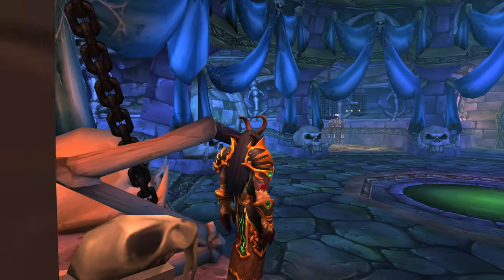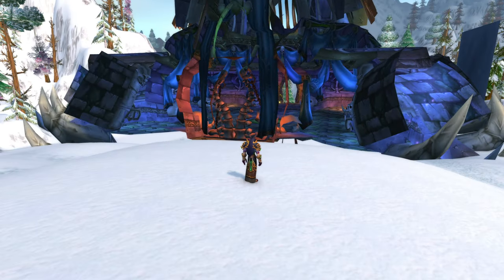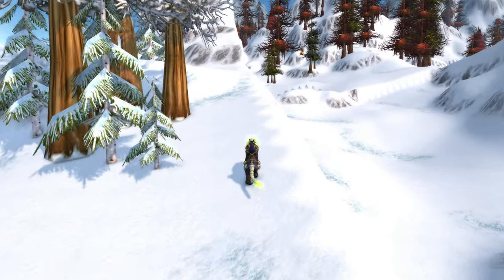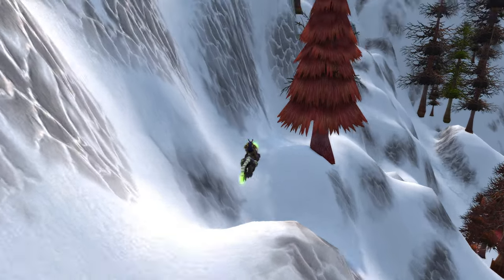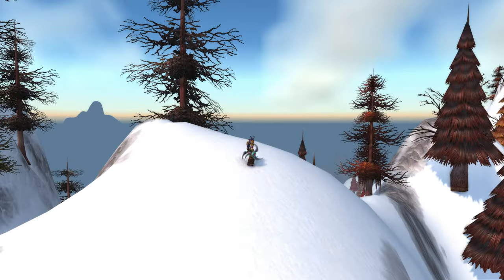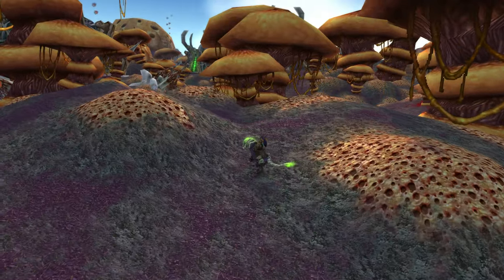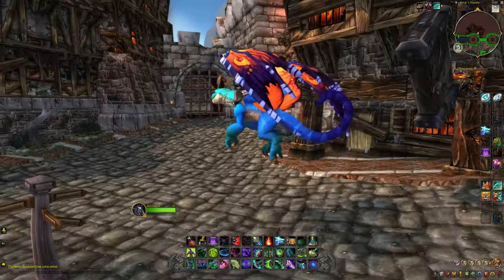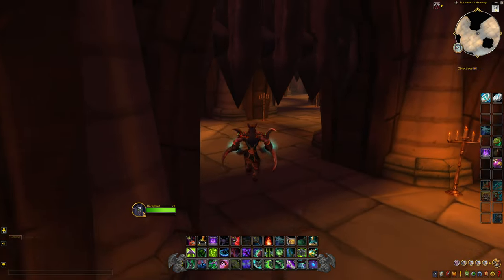World Of Warcraft: Exploring OUTSIDE Naxxramas!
In this World of Warcraft video, join me as I explore the areas outside of Naxxramas. We'll uncover hidden treasures and secrets as we journey through the world of Azeroth.